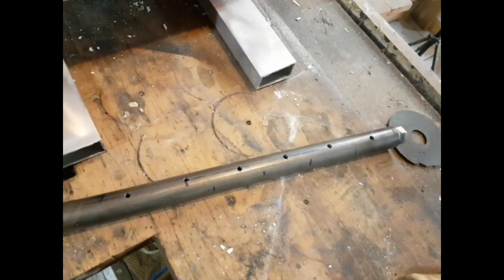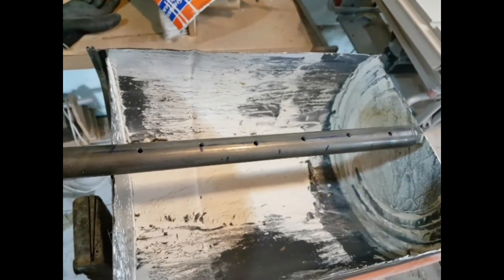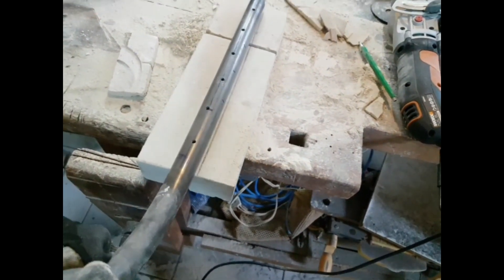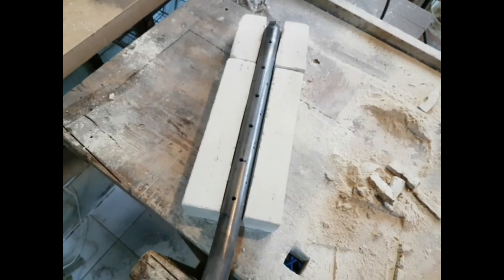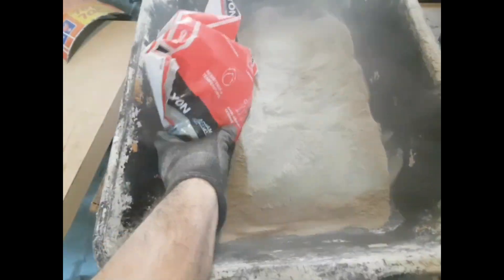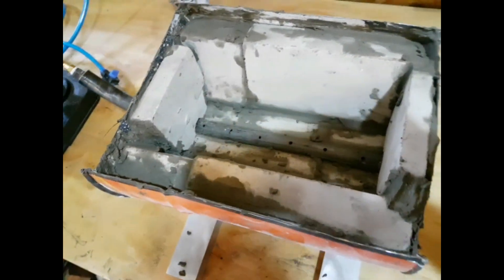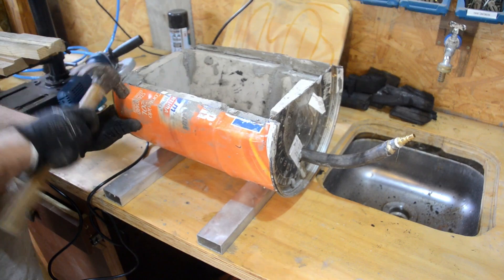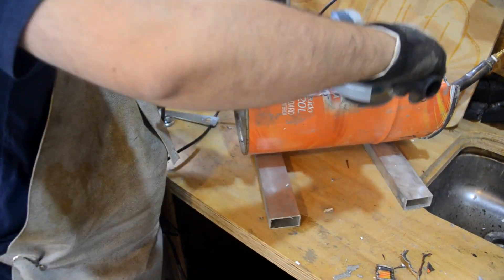17 - Forja a carvão com ar forçado - Charcoal Forge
Pequena forja a carvão com ar forçado vindo de um compressor de ar

Preparei usando uma lata vazia de tinta, tijolo e massa refratária